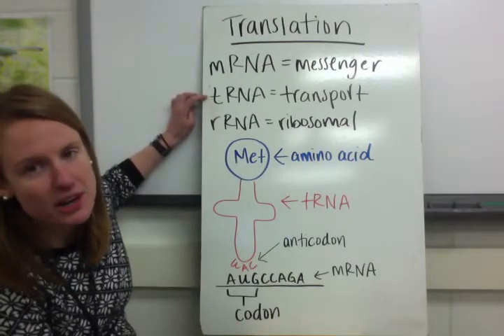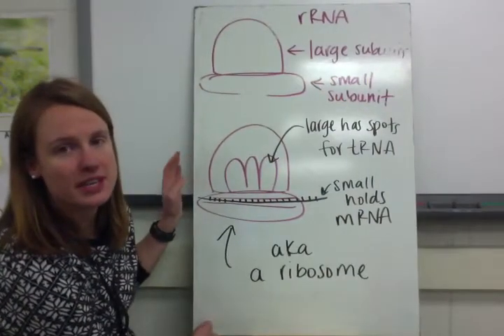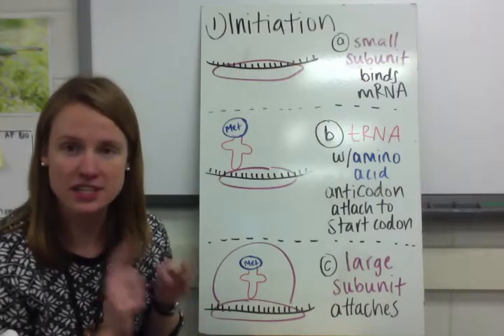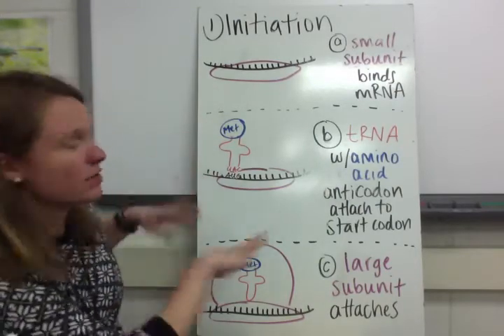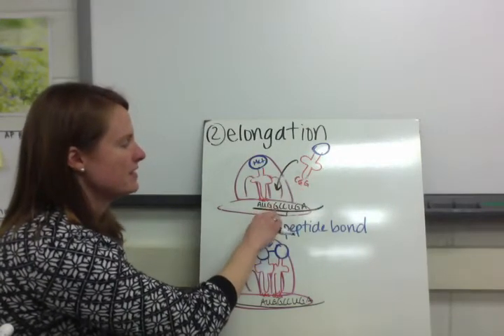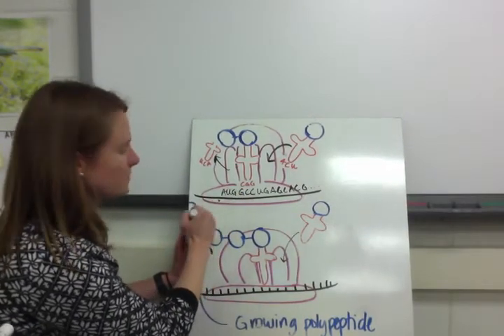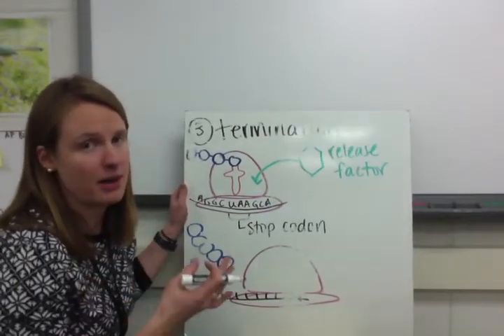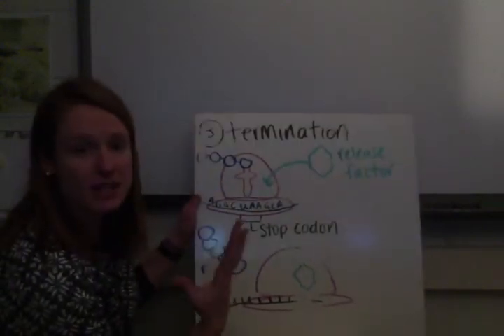Translation AP Bio 2017